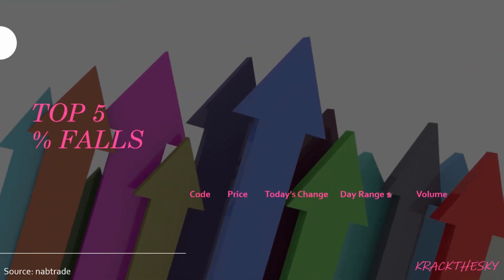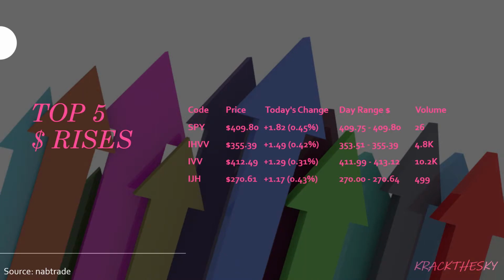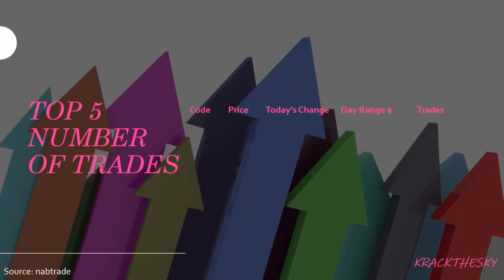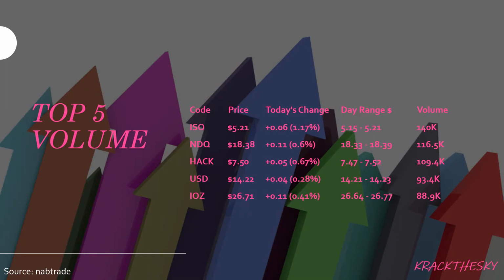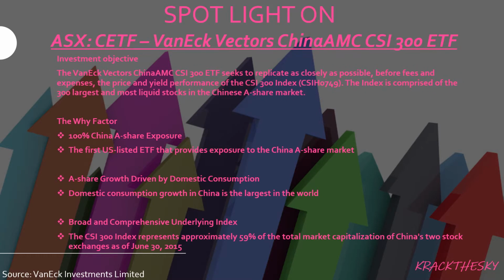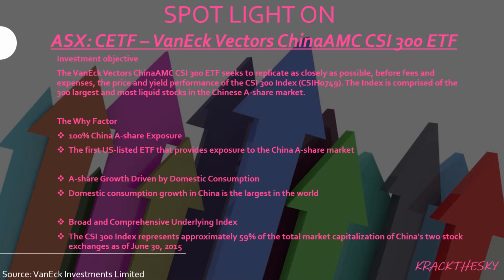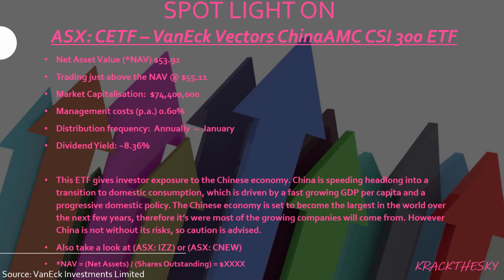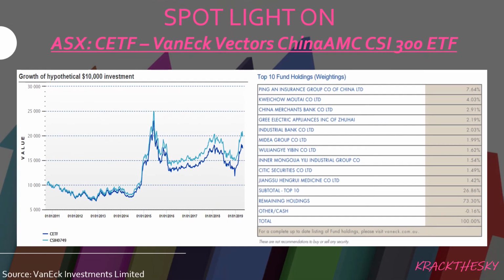Top 5's - Daily Horizon View - 28/05/2019 - ASX Exchange Traded Funds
Do you want to know more about investing in 300 biggest companies in China with ETF's on the ASX? Check out the daily show were I review the VanEck Vectors ChinaAMC CSI 300 ETF. The show also gives a quick snapshot into the daily movement of the main ETF's being traded on the ASX for Tuesday, 28/05/2019.

Covering ASX Exchange Traded Funds, Top % Rise/Falls, Top $ Rise/Falls, Top Traded, Highest Volume and Highest Value.

The Top 5 gives new investor an easy introduction to the major Exchange Traded Fund names and the daily movements in this sector of the market.

Education is a critical factor to demystify the financial world and build your investing self-confidence. Investing in Exchange Traded Funds (ETFs) has the potential be a more straight forward and stress less way to build your wealth.

TODAY'S SPOT LIGHT ON
VanEck Vectors ChinaAMC CSI 300 ETF ASX:CETF

The VanEck Vectors ChinaAMC CSI 300 ETF seeks to replicate as closely as possible, before fees and expenses, the price and yield performance of the CSI 300 Index (CSIH0749). The Index is comprised of the 300 largest and most liquid stocks in the Chinese A-share market.